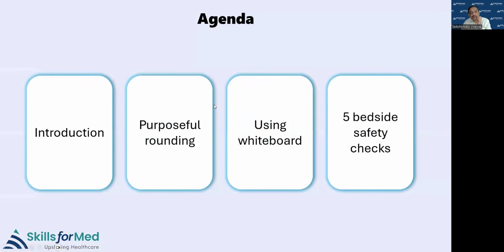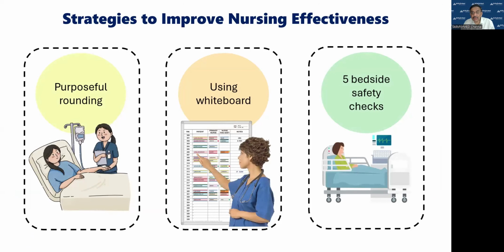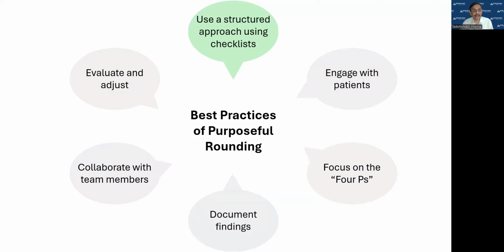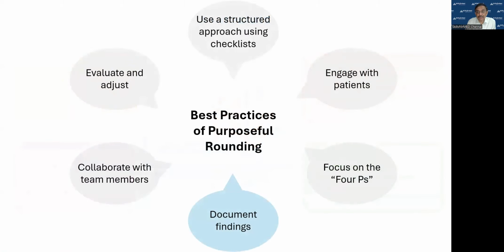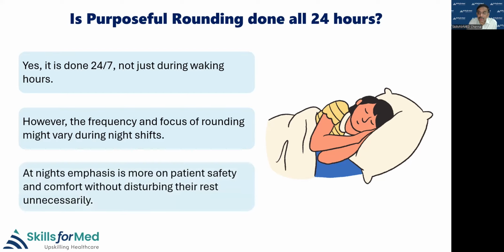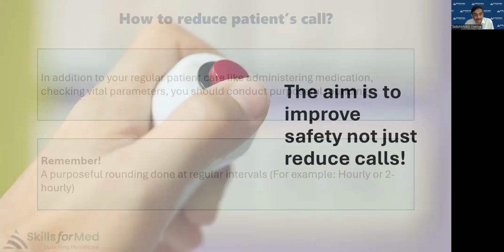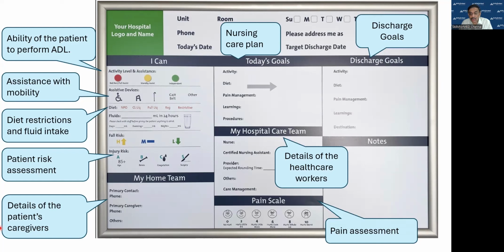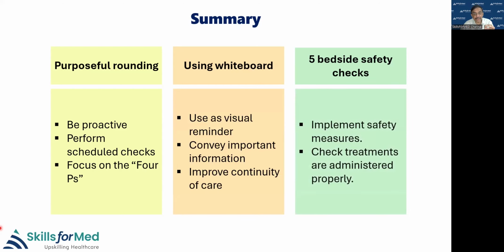Enhancing Nursing Rounds with 3 Proven Strategies | SkillsForMed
In this insightful webinar, we dive into three proven strategies to enhance nursing rounds, aimed at improving patient care, boosting efficiency, and fostering better team communication.

Whether you're a nurse, healthcare administrator, or simply interested in the healthcare field, these actionable tips will help you optimize the rounding process, ensuring that every patient interaction is as effective and meaningful as possible.

Join us to learn how to implement these strategies in your daily practice and make a positive impact on patient outcomes.